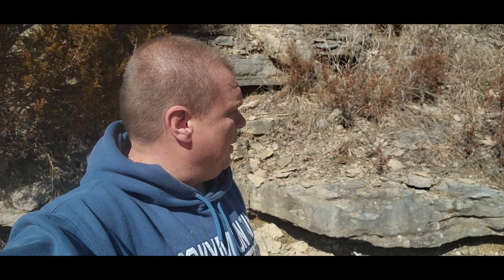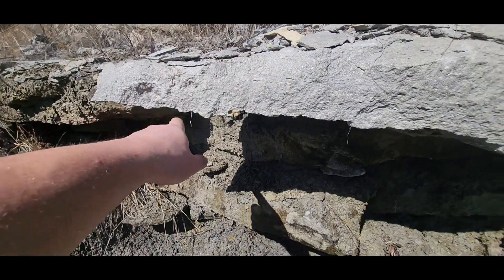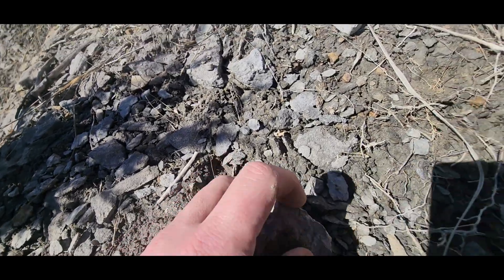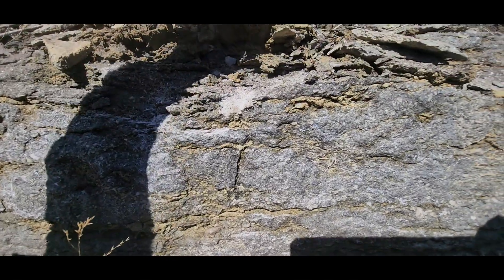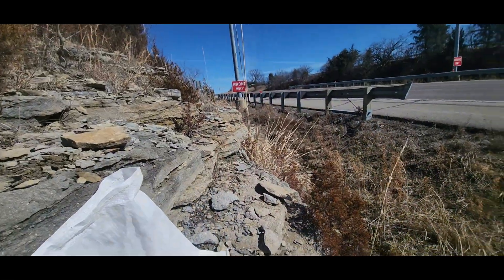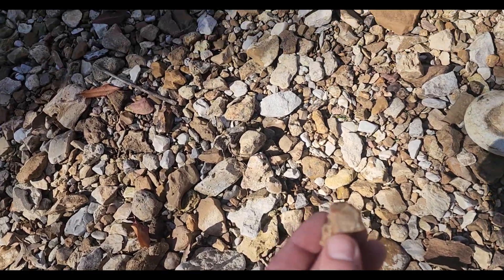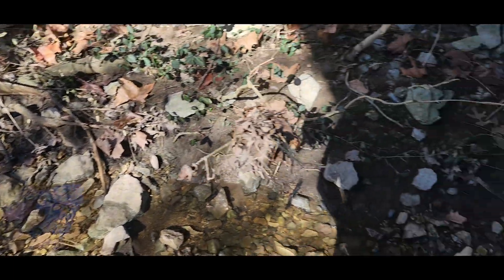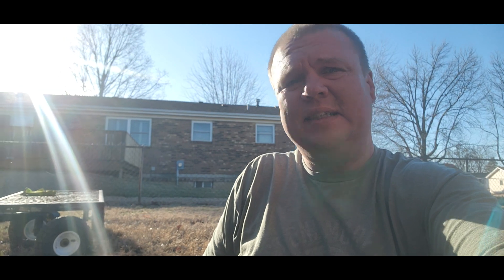Crinoids: Prehistoric Creatures That Never Went Extinct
Today, I visited one of my favorite road cuts and then explored a creek I had never been in before, all in search of fossils—and I was not disappointed! It started a little slow, with just a few small finds here and there, but as I kept looking, things really picked up. By the end of the day, I had one of the best crinoid fossils I’ve ever found, along with an incredible Archimedes fossil. Definitely a trip to remember!